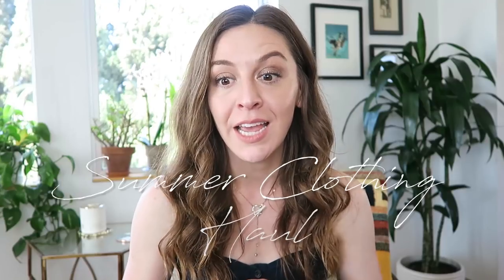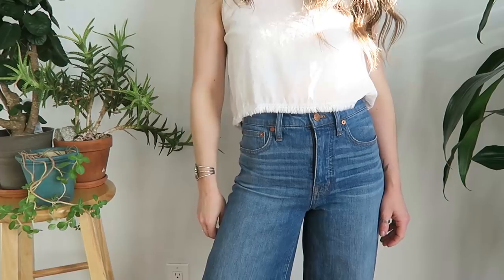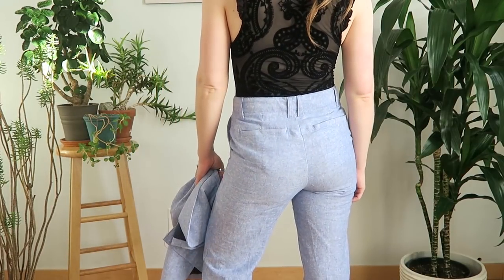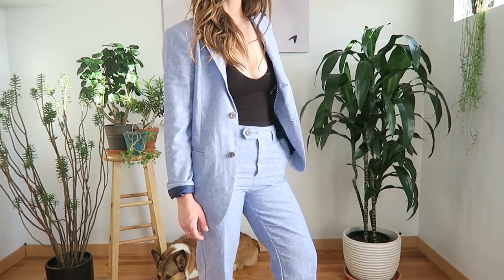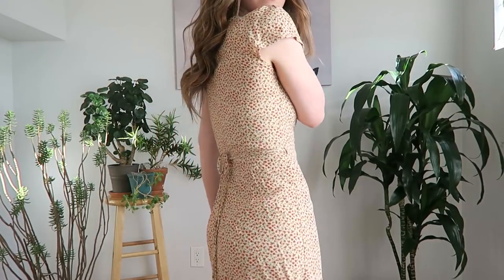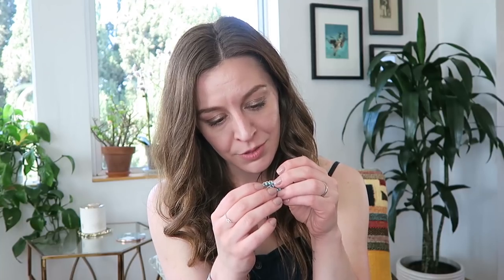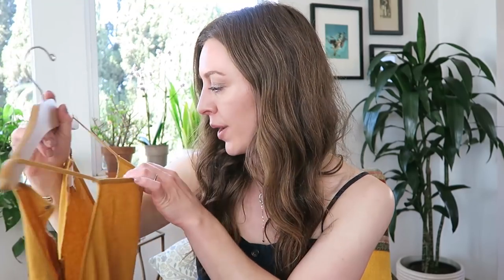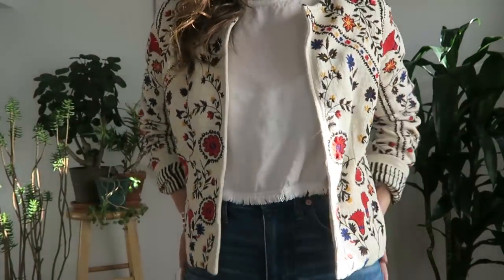Summer Clothing Haul | Ft Madewell, Anthropologie, Free People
Summer Try On Clothing Haul featuring new fashion from Madewell, Anthropologie, Free People and more. Enjoy!

Mentioned:

Madewell Marguerite Dress in Butterfly Garden

Madewell Curveball Drop Earrings Tulum Blue Combo

Madewell High Rise Wide-Leg Crop Jeans in Finney Wash

Madewell Noelle Slingback Sandal in Desert Camel Leather

Target Cat & Jack Boys Chambray Blue Suit

Free People Cuter Than Ever Black Deep V Sheer Bodysuit

Zuni Turquoise Sterling Silver Earrings (Simliar)

Anthropologie Maeve Kellie Batwing Shirt / Olmos Blouse

Anthropologie Greylin Yellow Tied Linen Jumpsuit

Anthropologie Maeve Kirian Embroidered Crop Jacket

Links & Stuff

I’m a Glossier Rep!

I’m also a Leahlani Ambassador!
I love this natural, handmade skincare line from Hawaii.
Top favorites include the Aloha Elixir, Bless Balm and Mermaid Mask!

A Short Film I Made!